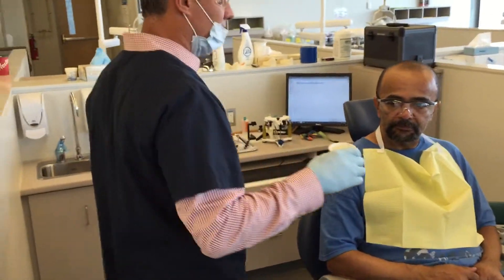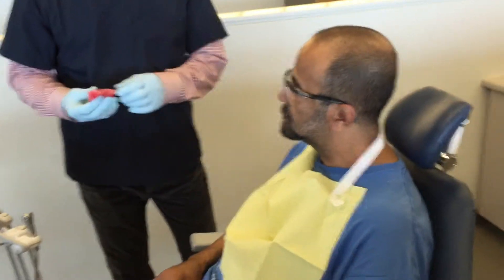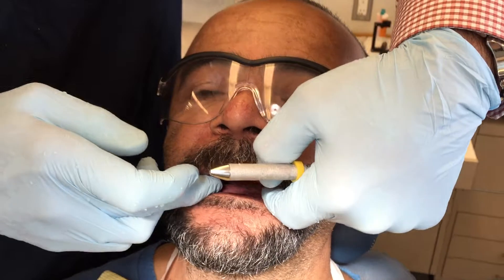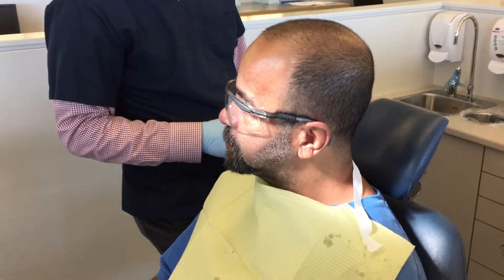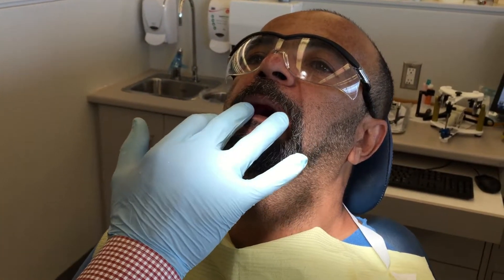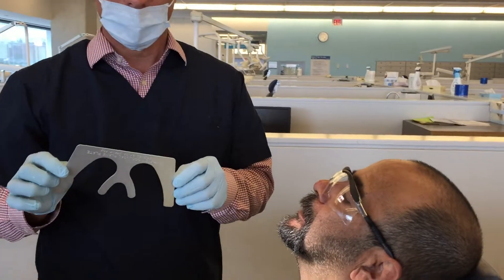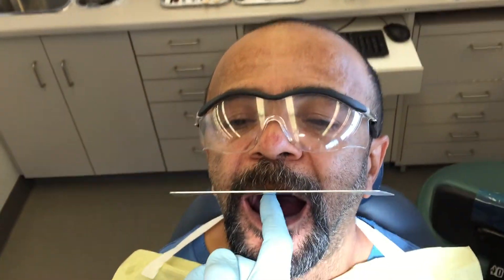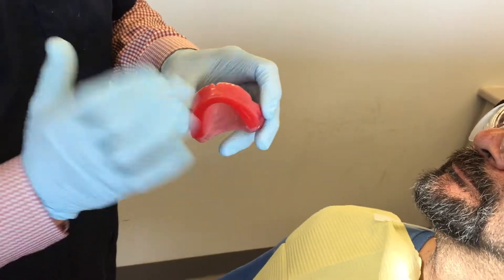3h) Bite Registration #3